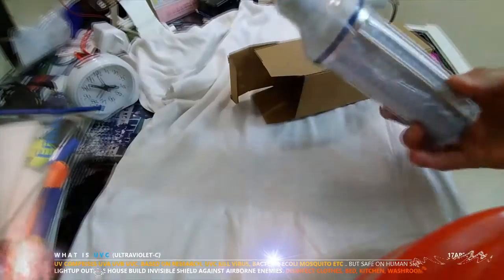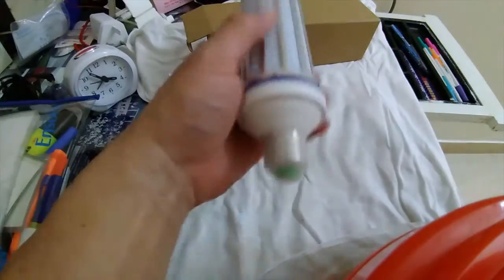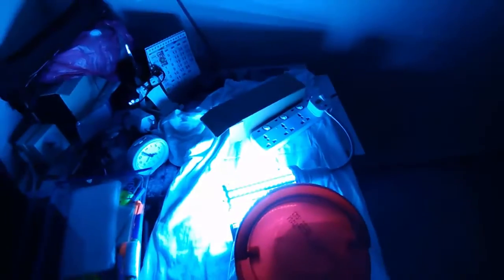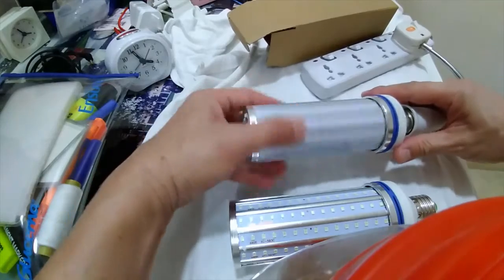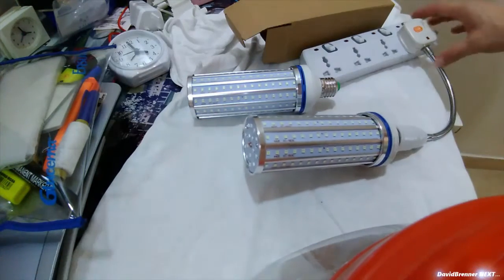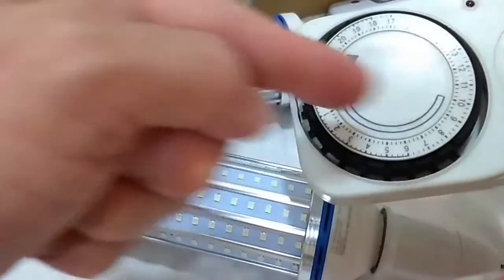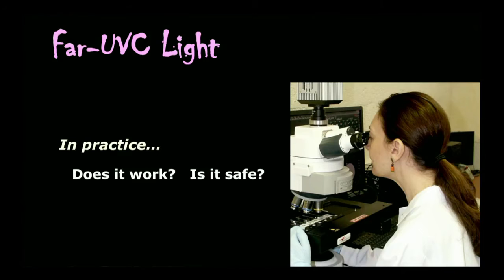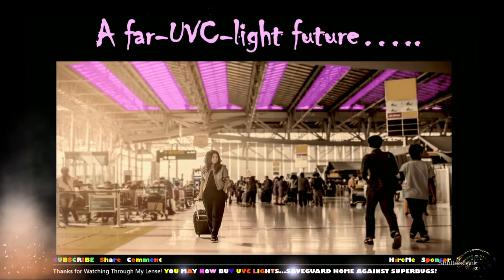[20♡171] farUVC光可以杀病毒? Can farUVC Light Kills Virus & Shield Your Family?¿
After DavidBrenner TED speech, I did some research and online bought
few farUVC. Unless you can see airborne superbugs, your only shield is
UVC.
Lightup porch with UVC, protect external minute superbugs entering house.
Lightup kitchen, bedrooms, washrooms, stop bugs making you unhealthy.

My thinking it should work. I just assumed it works!

HELP ME ACHIEVE 1M SUBSCRIBERS SO I CAN EARN SOME CASH FOR A
POOR FAMILY. THERE IS NOTHING TO LOSE BUT YOU GAIN GOD BLESSING
Suitable for disability, osteoporosis, unable to walk & anyone
willing to learn or see the world. Watch til the end through my lense.

FilmDate: 17Apr2020Fri
TubeDate: 19Apr2020Sun
Vlog: 171
HighBitrateVideo

Video:  EarthZoomOutToEyesOfGod
 BumbleBee movie
 Psp4 Game Aeroplane

keen to learn or see my footprint world through my lense.
HIRE ME     ::Filming, Editing, Compiling etc.
Unconditionally & generously I accept.